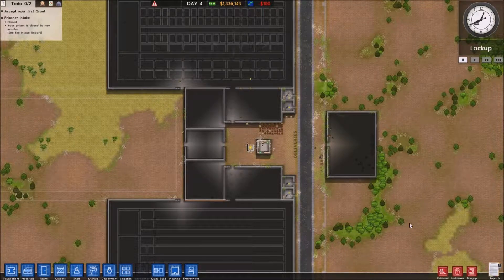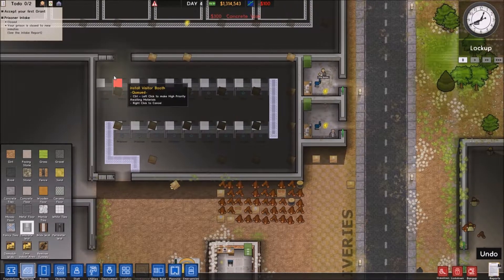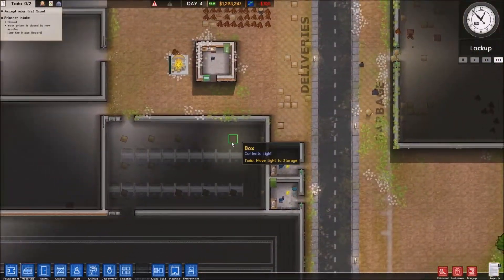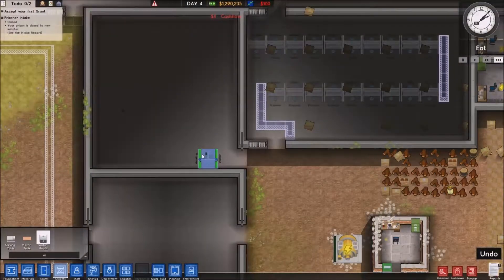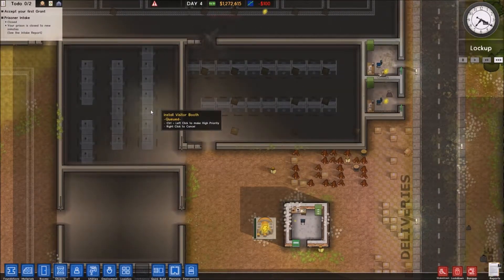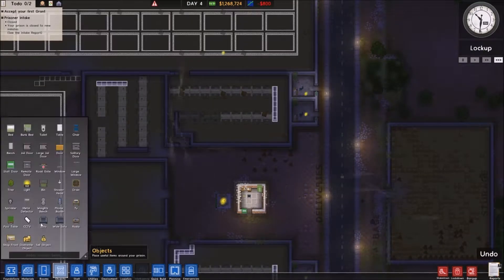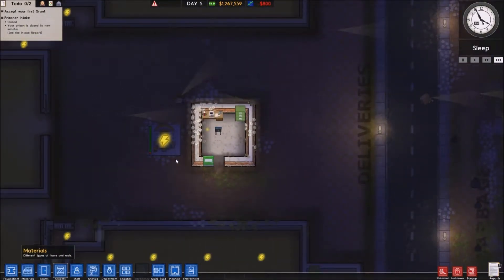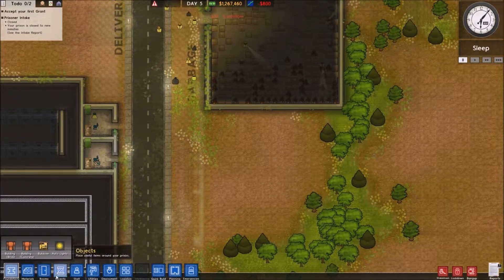Prison Architect S2 Episode 2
Season 2 of my let’s play series

Story Mode

Escape Mode

Dig a tunnel, go for the armoury or start a riot and slip out in the chaos, it’s entirely up to you! Figure out how to escape from your own creation, or hit the random button and load one of the 12,000 prisons created by the steam community